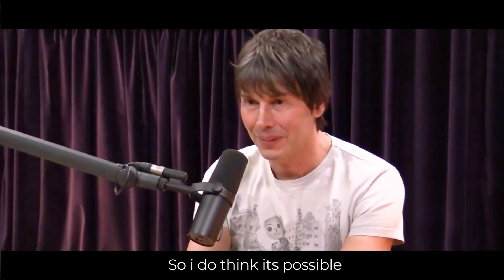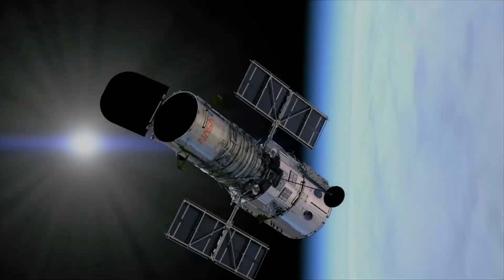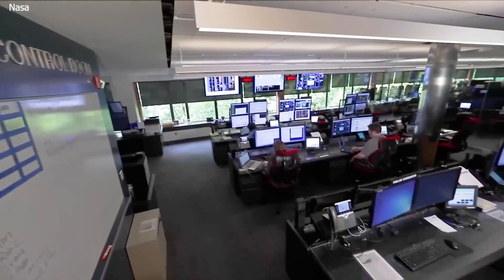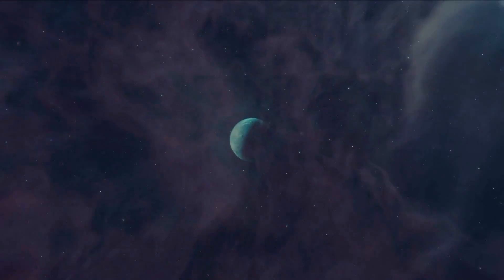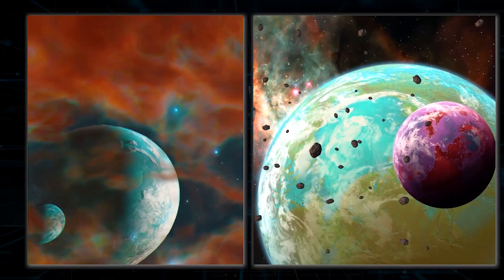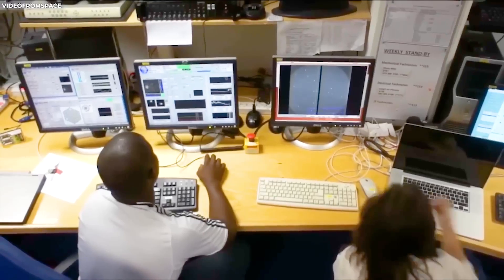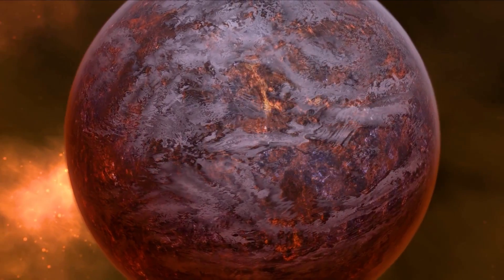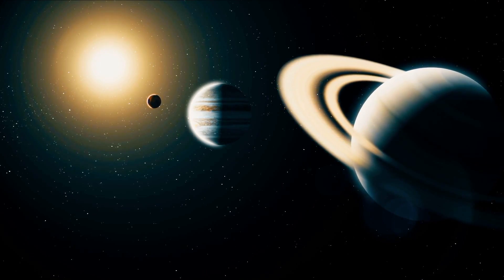James Webb Telescope Just Detected City Lights 7 Trillions Miles From Earth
In an astounding revelation This week, videos have been all over the internet claiming that NASA discovered "city lights" on an other planet. But what is the truth behind this. join us today to find out.

✅ ☕️ Buy us a coffee to show your support!

Celestron – StarSense Explorer LT 80AZ

We have another great jwst news for you. James webb has achieved another milestone. Everyone in the astronomy community anticipated great things from the James Webb Space telescope. and had a very specific list of things they expected Webb to completely blow us away with. Hubble Telescope and Webb Space telescopes are similar to time machines.